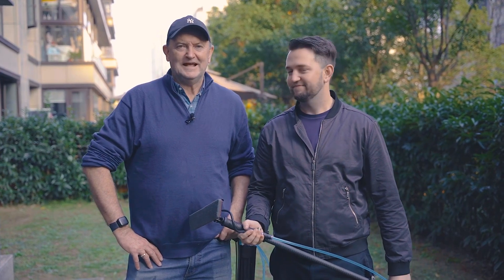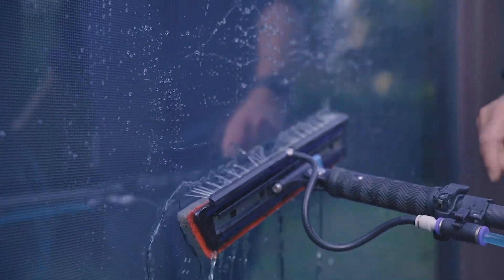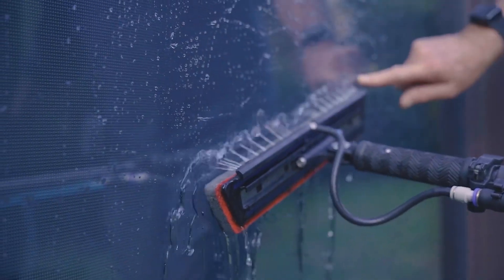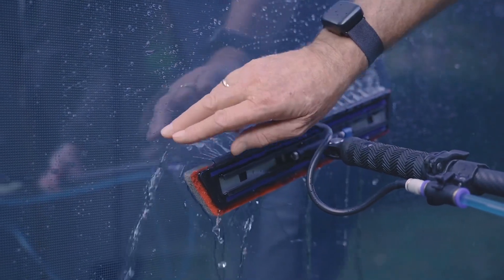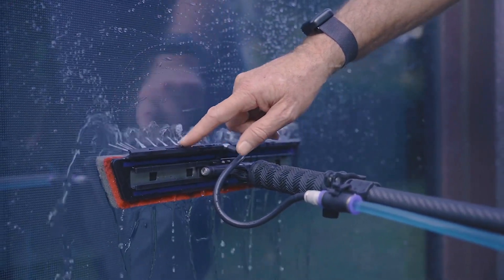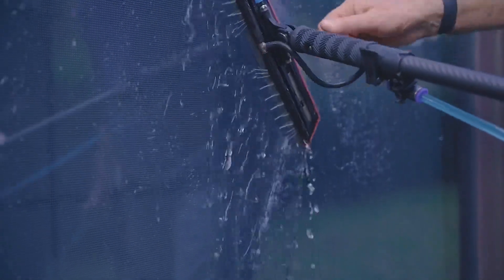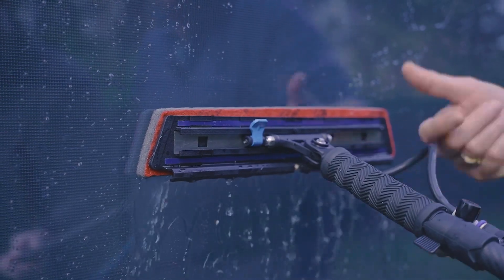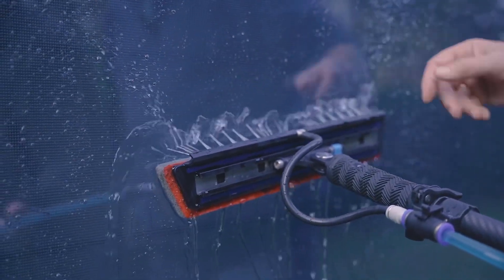G-FORCE RINSEBAR - The First Fan Jet Rinse Bar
When you experience a perfect SIMULTANEOUS RINSE in the same action as your agitation, you realize how G-FORCE will save you hours on every job.  With a flowrate of around 1/4GPM (1.2LPM), G-FORCE can be used with 5/16" (8MM) and 3/8" (10MM) OD tube.  In this video we show you the unique jetstreams of G-FORCE.